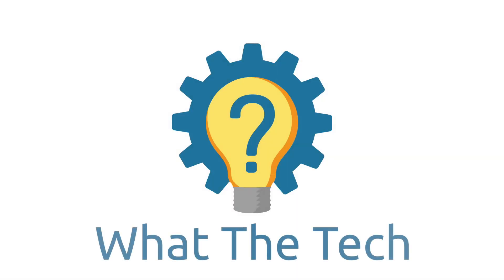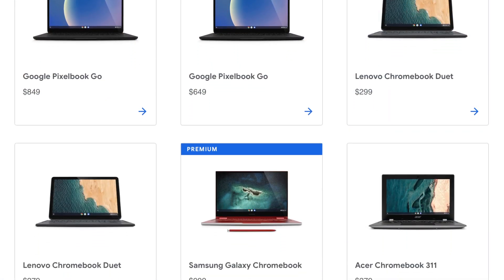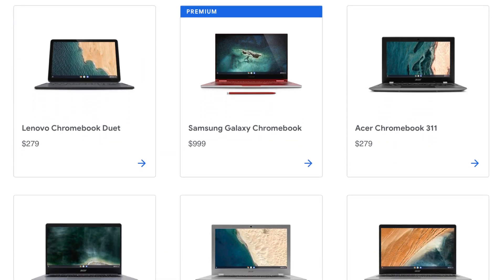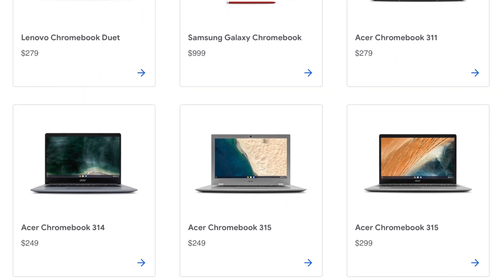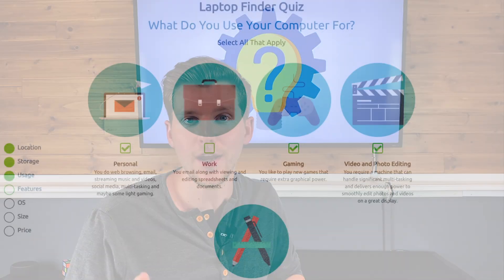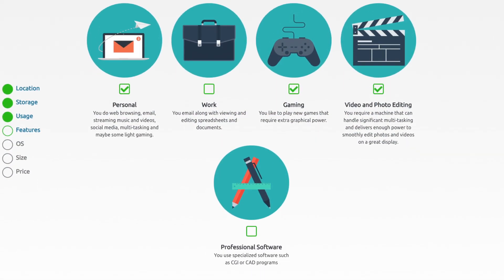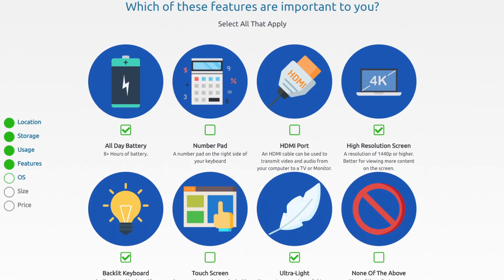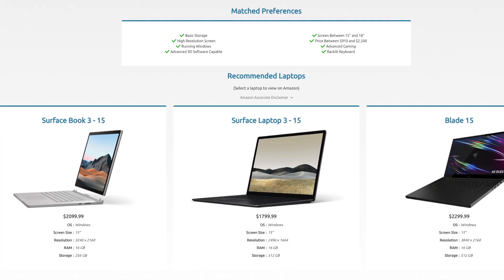Windows 10 VS macOS VS Chrome OS On A Laptop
A brief overview of the three operating systems most commonly pre-installed on new laptops: Windows, MacOS and Chrome OS.